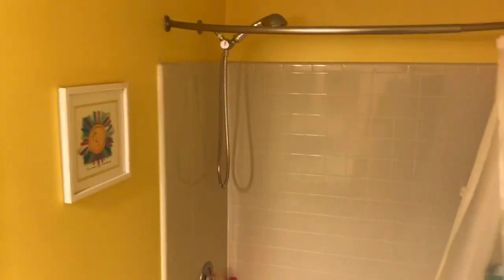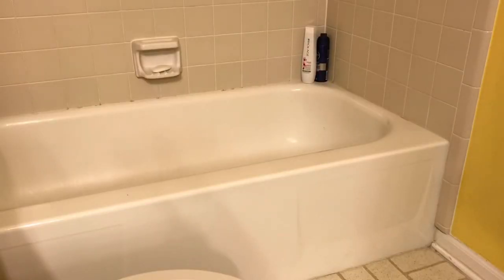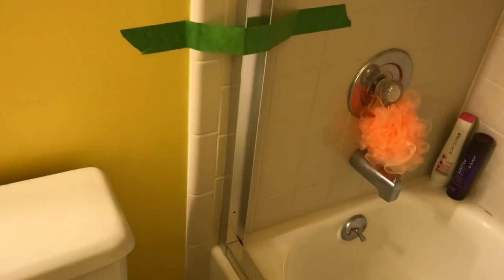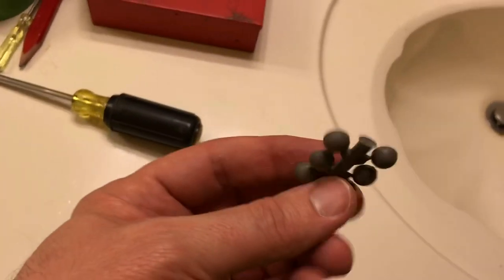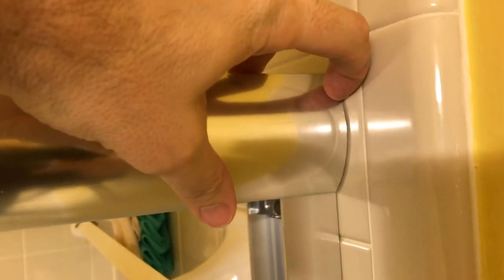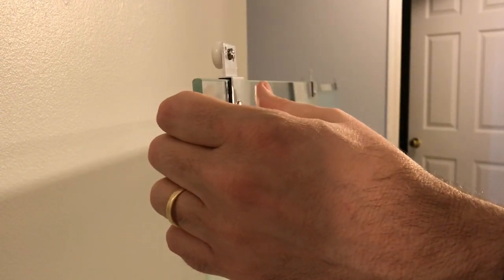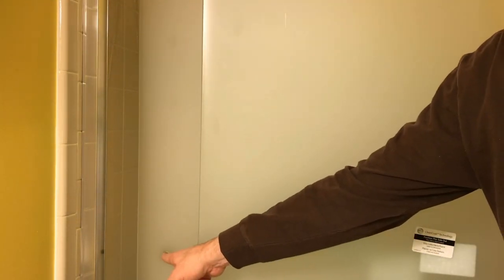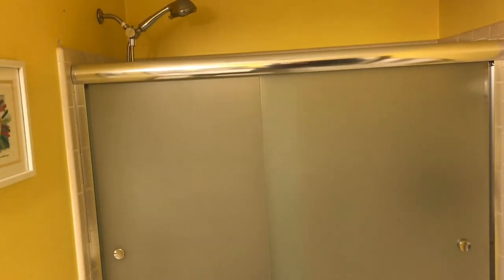Installing a Sterling shower door in a shower/tub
I picked up a Sterling Finesse shower door from Lowe’s and the install was much easier than I thought it would be.  Probably could have done it in an hour or two if I hadn’t been making this video!
This is a step by step to install these doors!

All photos & videos, editing and posting were completed on an iPhone 7 using free apps.